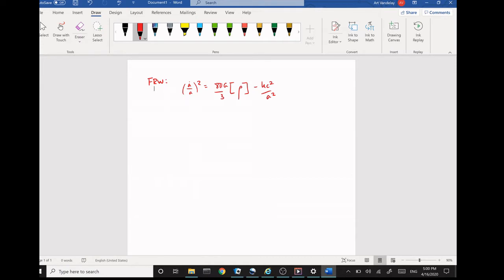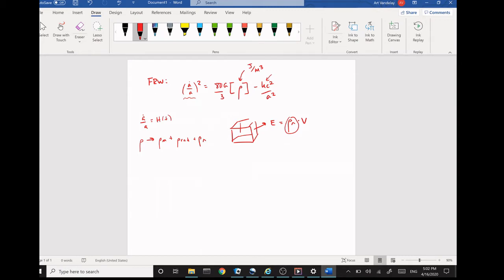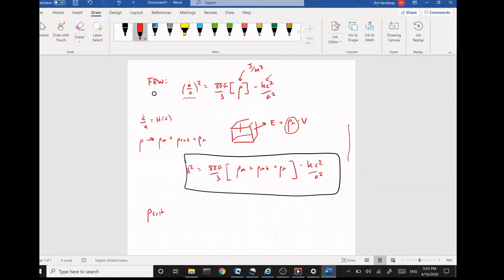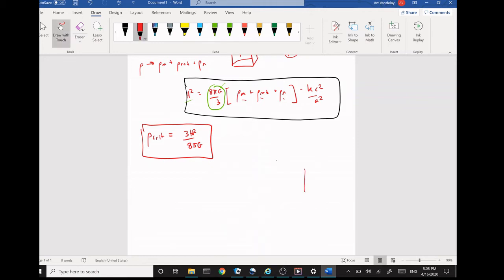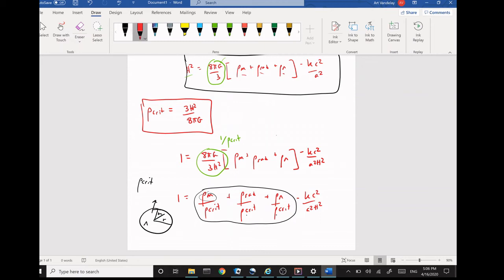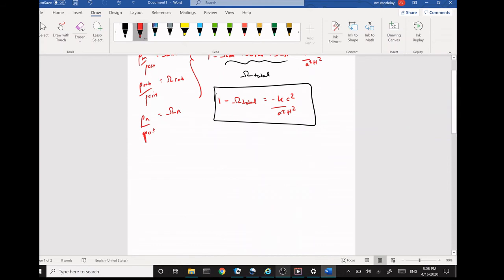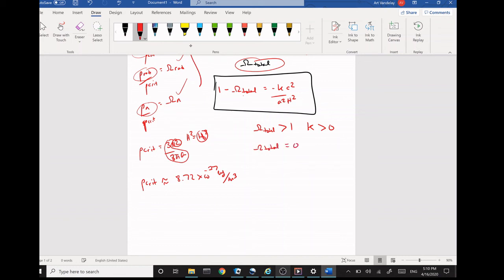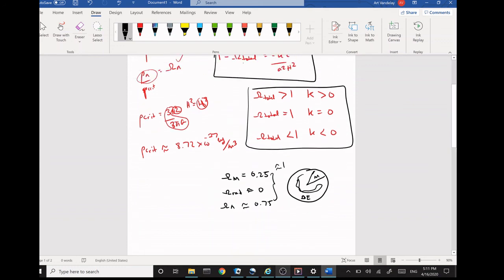FRW equation revisted